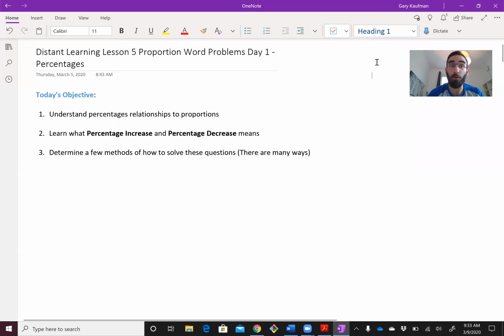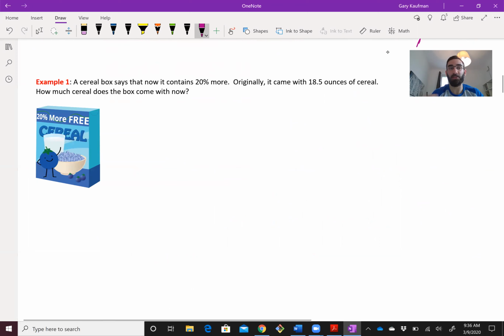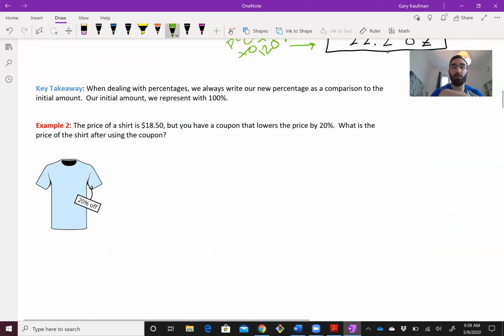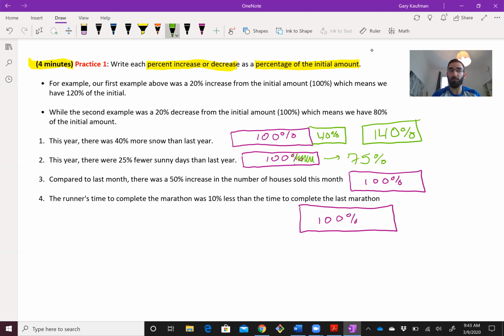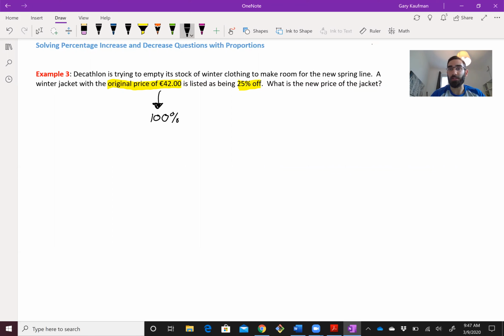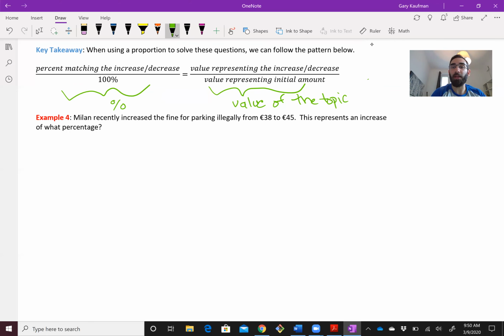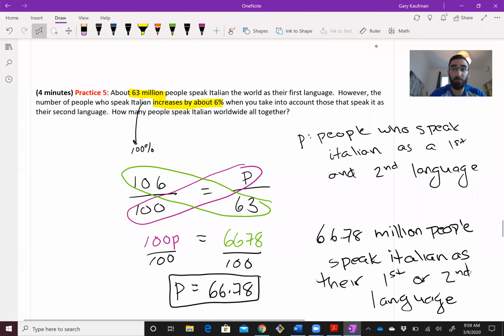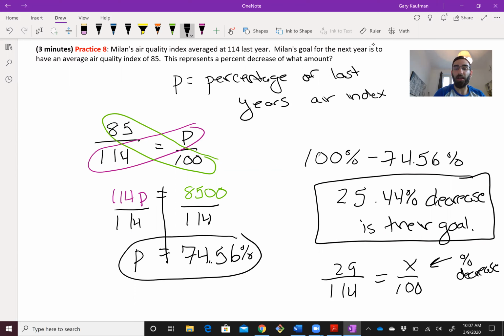Lesson 5 Proportional Word Problems - Percent Increase and Decrease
The following video introduces a way to use proportions to solve percentage increase and decrease word problems.